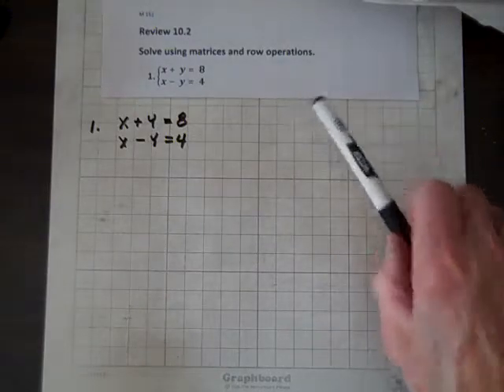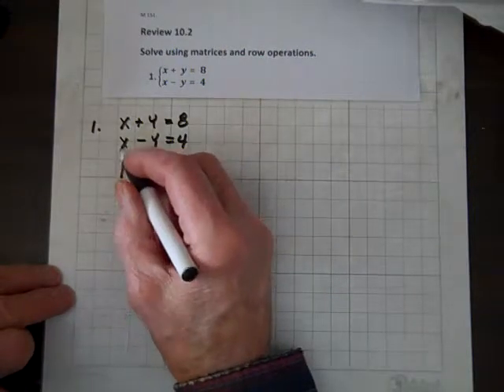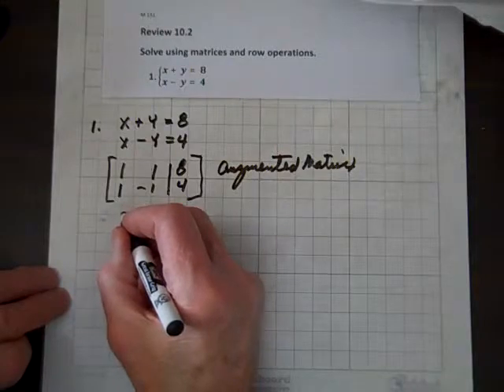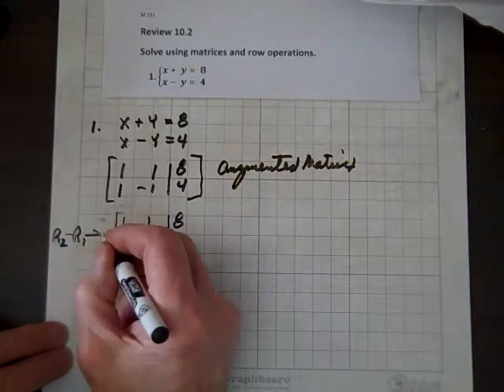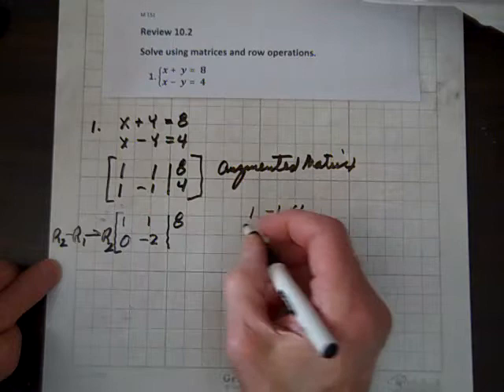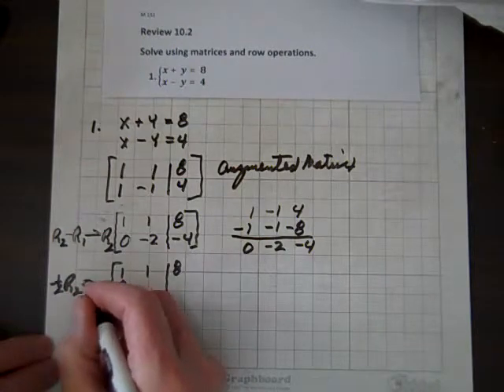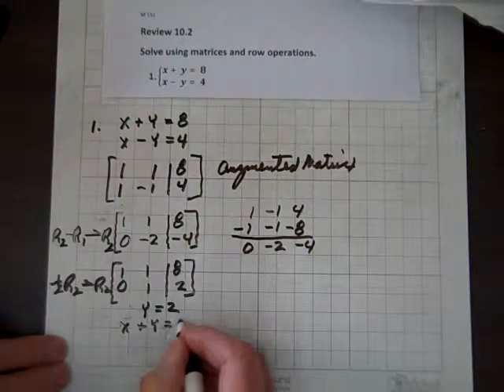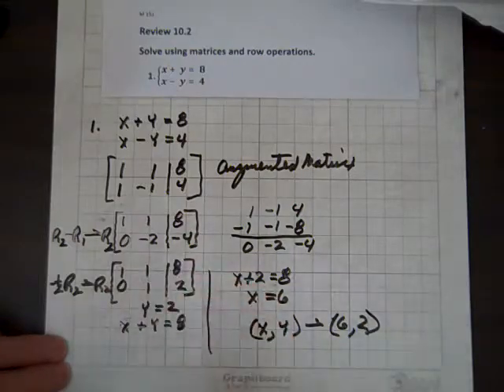Precalculus Review 10 2 Part I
Systems of Linear Equations: Matrices